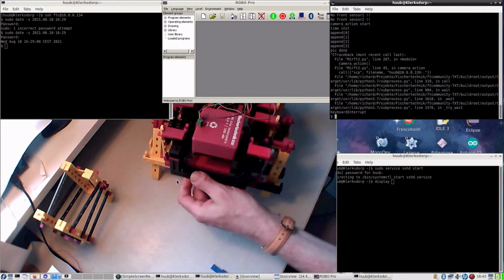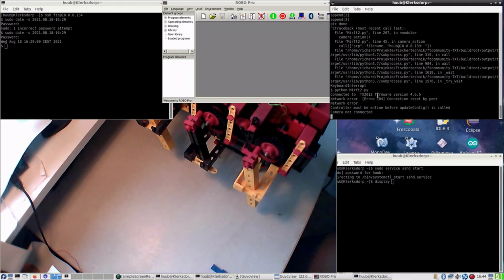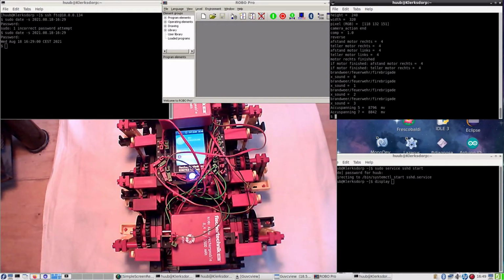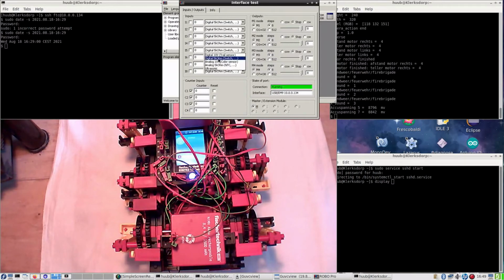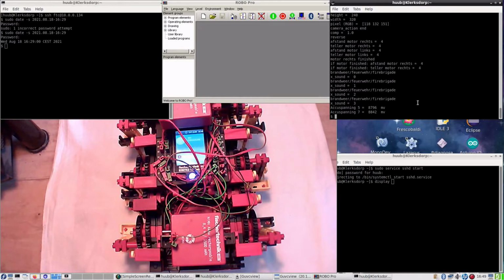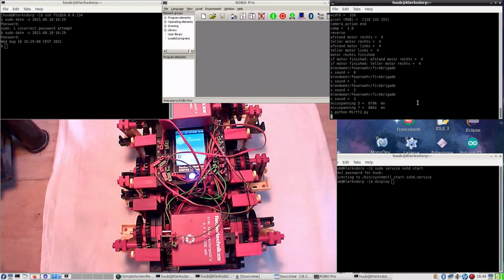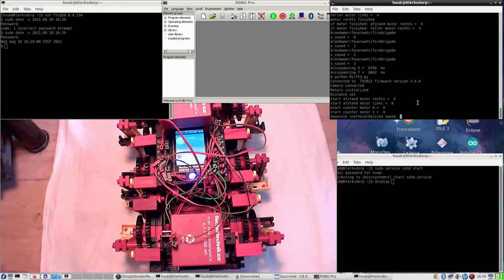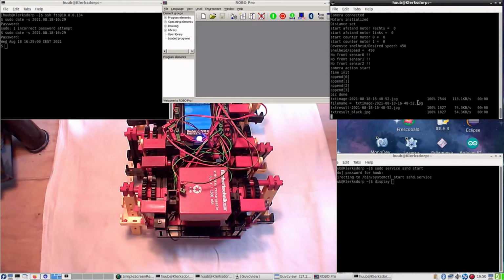fischertechnik TXT controller : Mirft2 ep. 196 - Gear, battery, power, scaffold, analysis, more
for more info. This video is part of my 20 August 2021 blog.